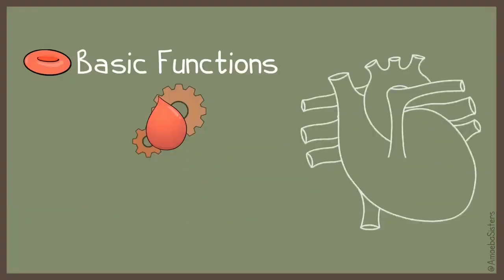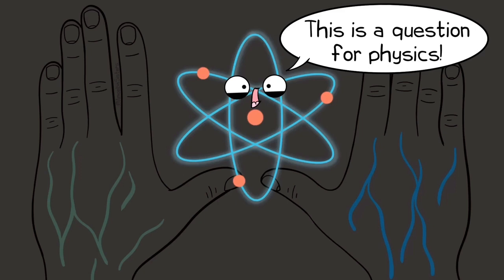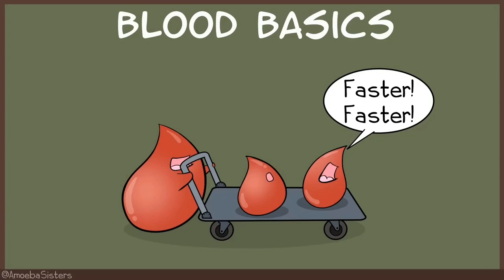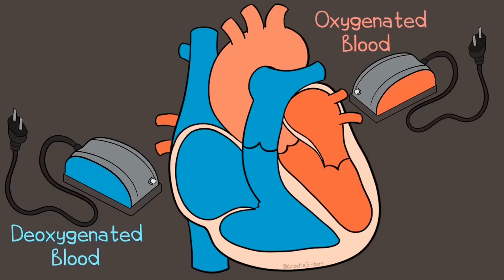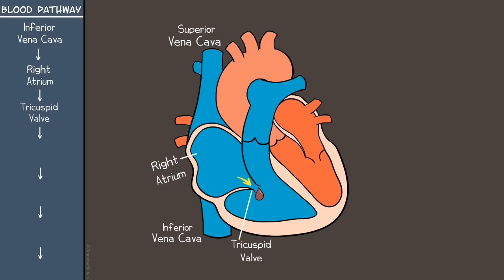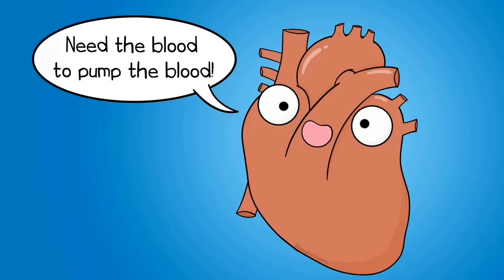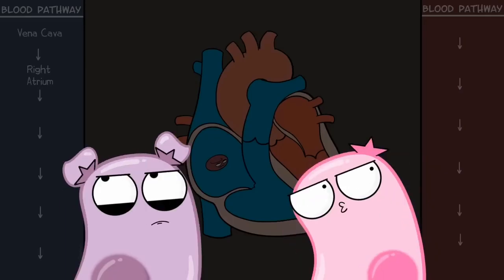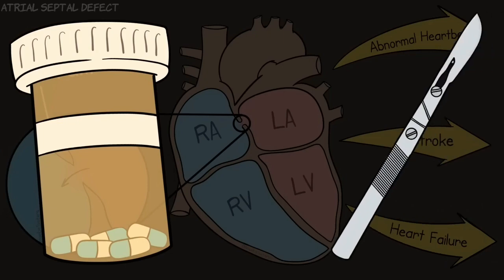Circulatory System and Pathway of Blood Through the Heart, GCSE, Biology